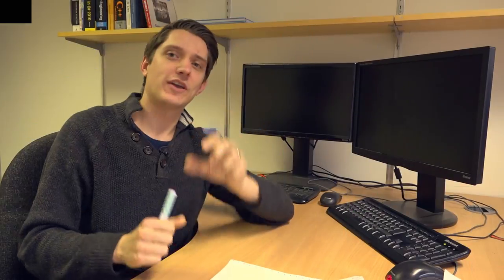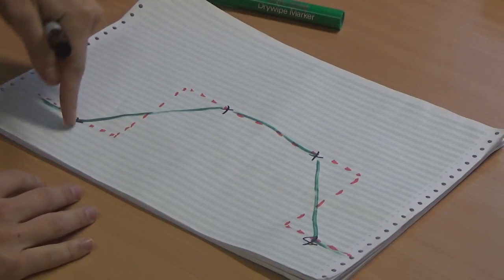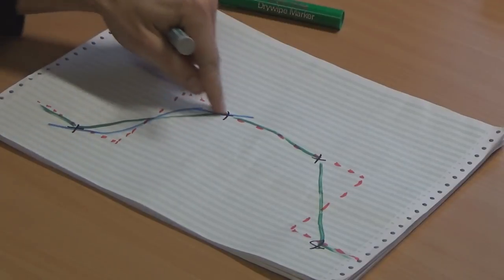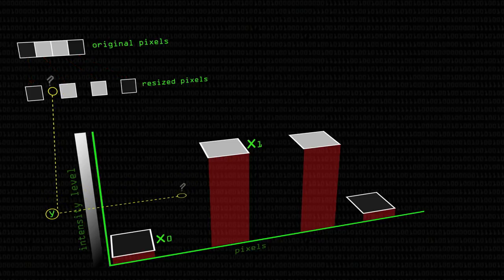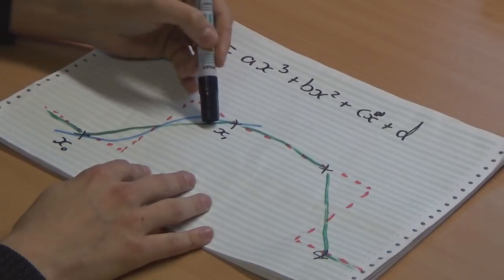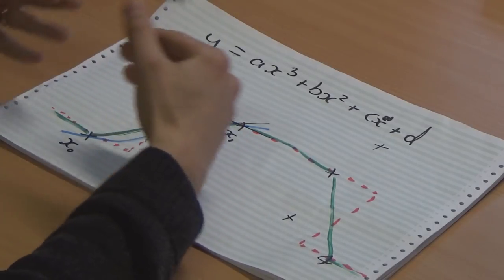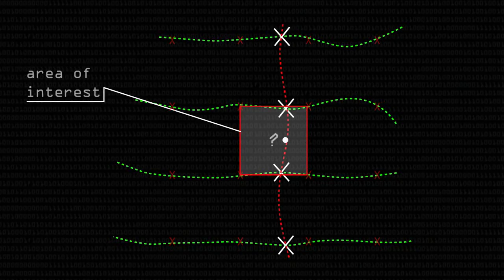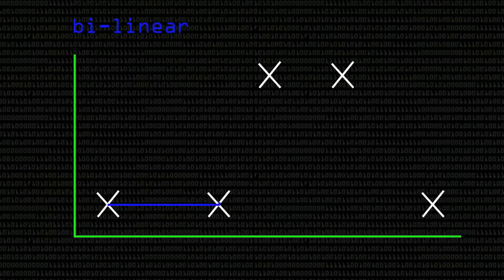Bicubic Interpolation - Computerphile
Scaling images is usually smoother using bicubic interpolation. Dr Mike Pound explains why.